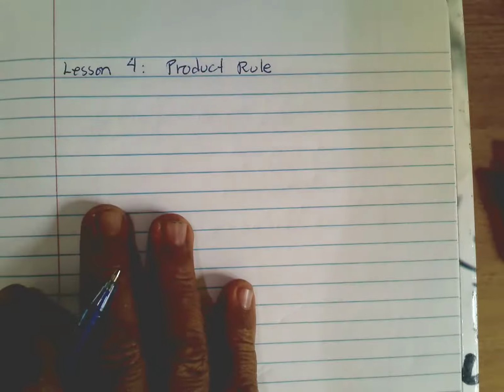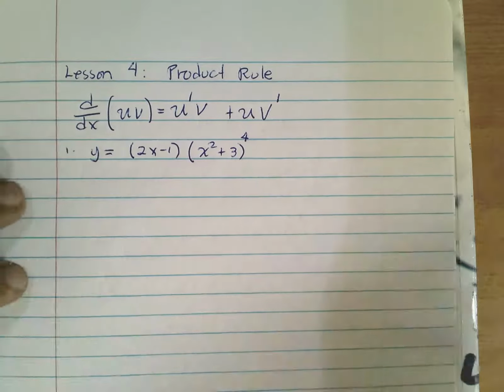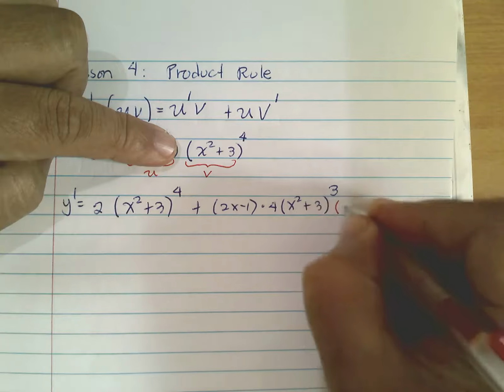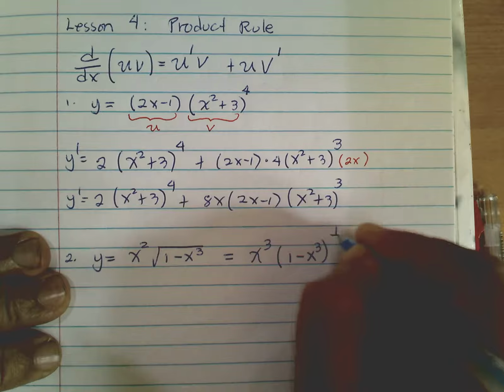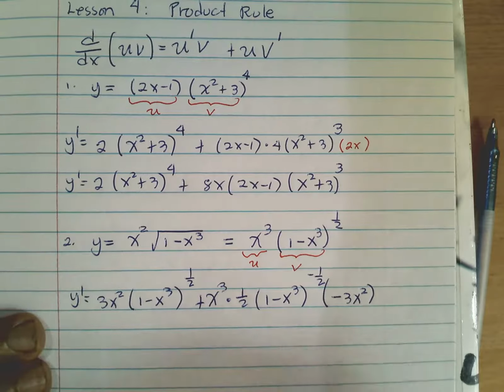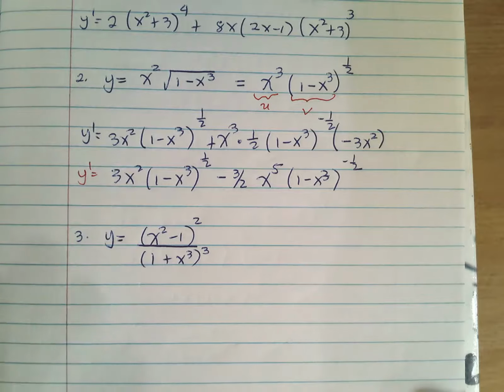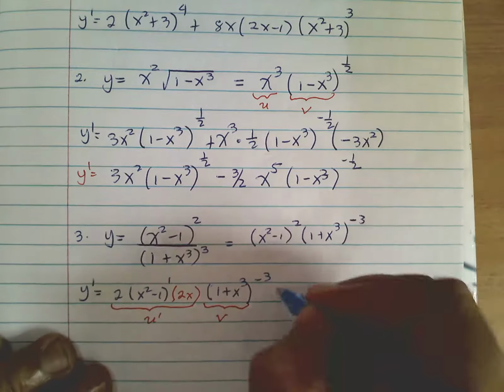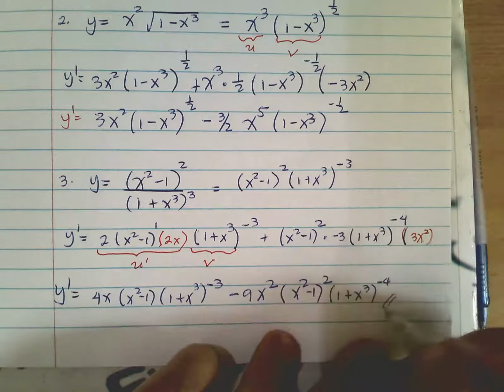Lesson 4 Product Rule 1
Additional Maths Videos